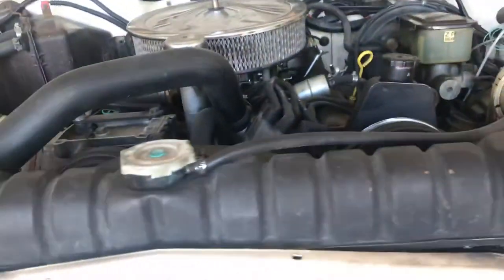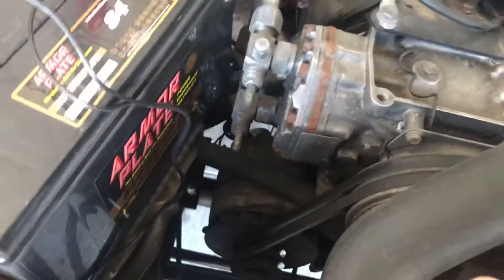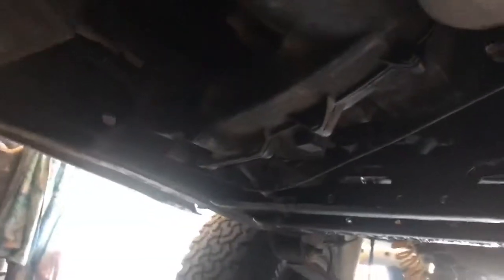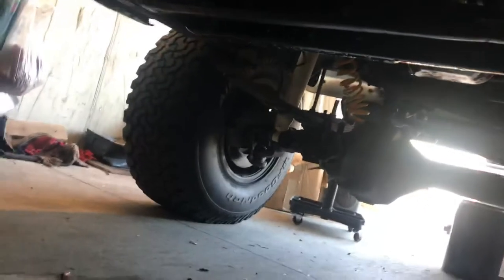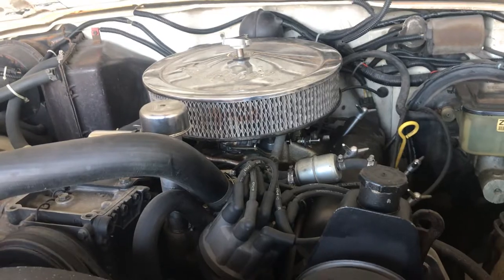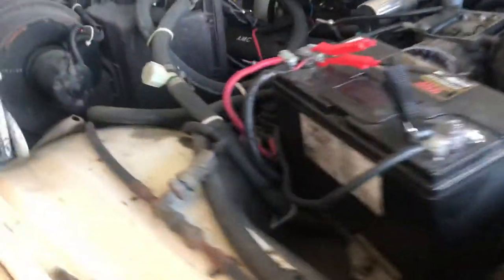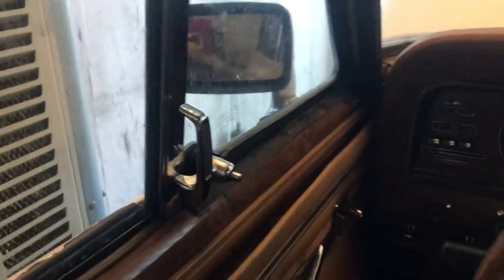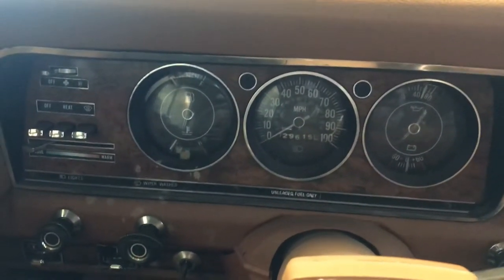1985 Jeep Grand Wagoneer Powertrain